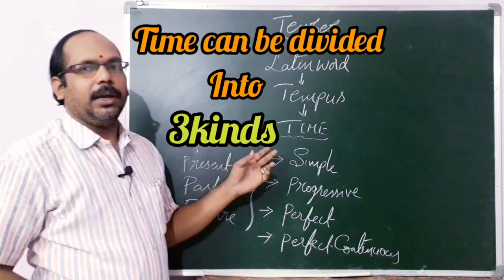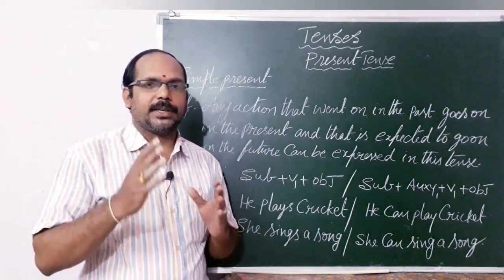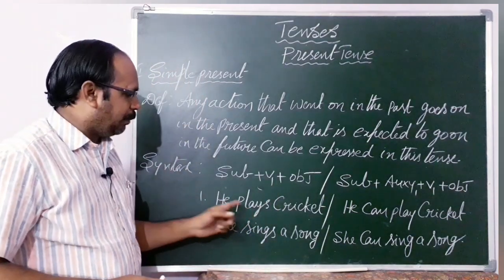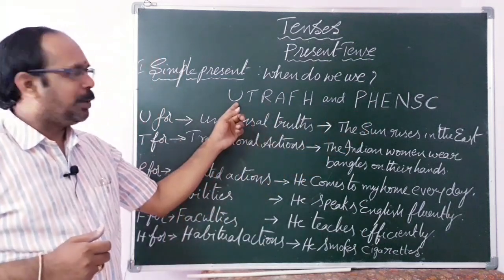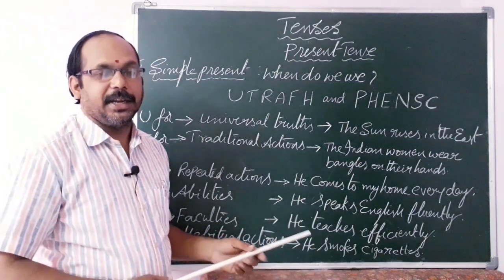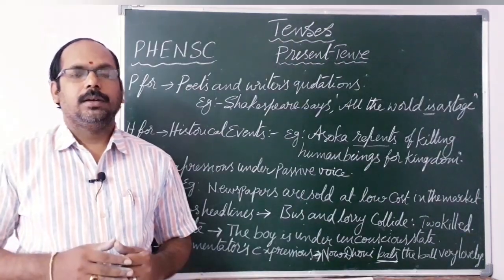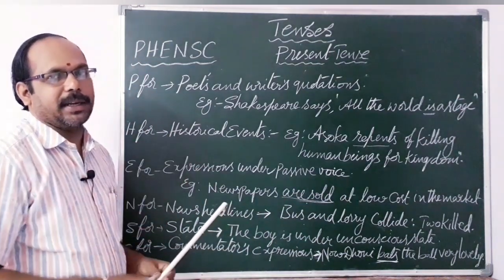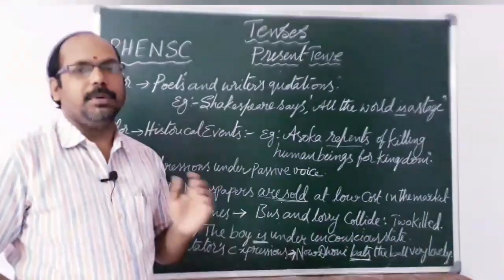Learn English grammar easily. grammar for all. Tenses. simple present tense. learn English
Tenses. simple present tense. grammar for all. learn English grammar easily. Vocabulary, learn vocabulary easily,English vocabulary,learn English grammar easily, my world. my channel.